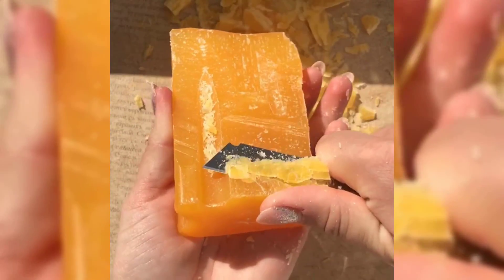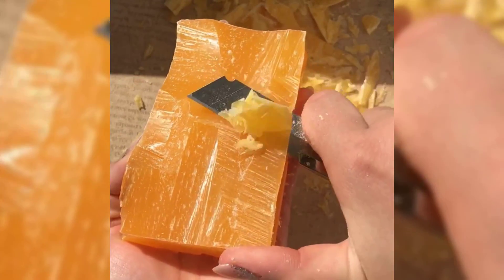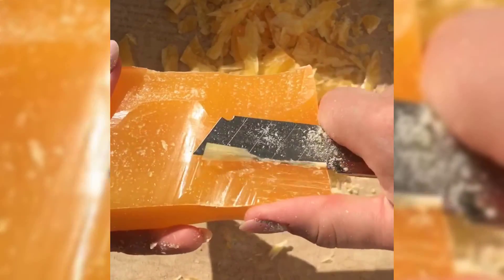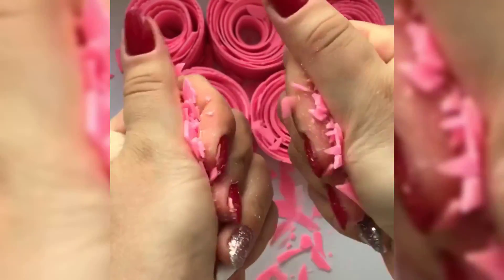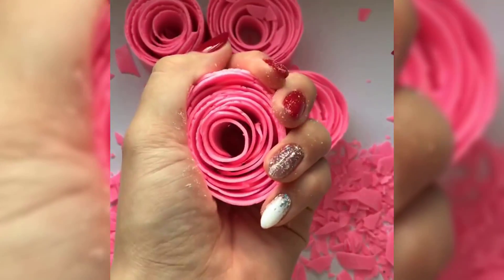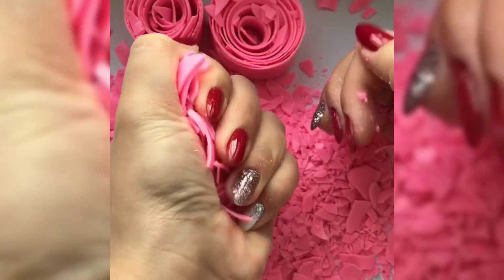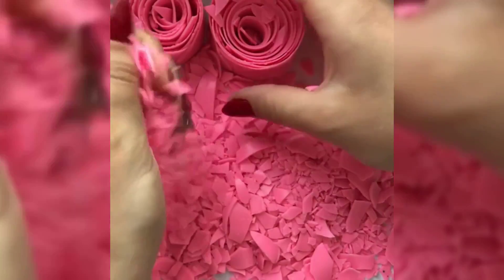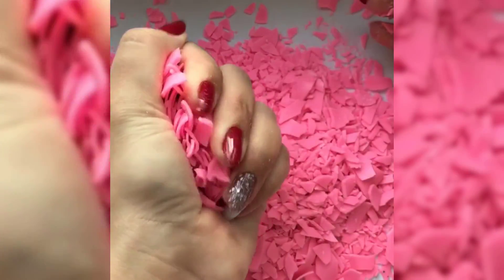Soap Carving ASMR - Relaxing Sounds | Satisfying ASMR Video ! P78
soap cubes
ASMR soap carving
soap asmr